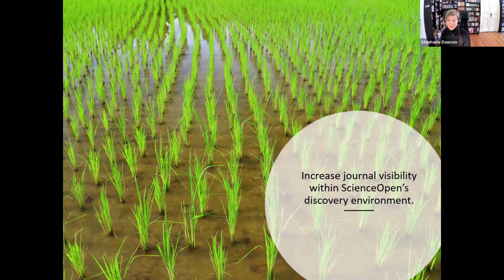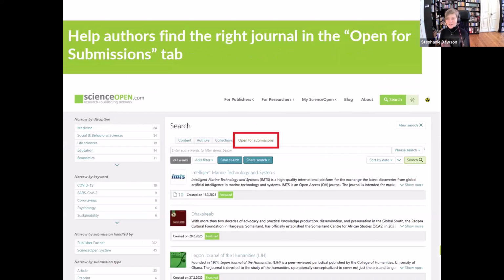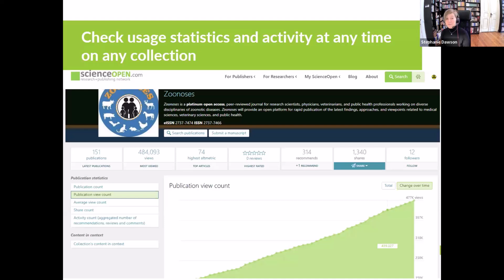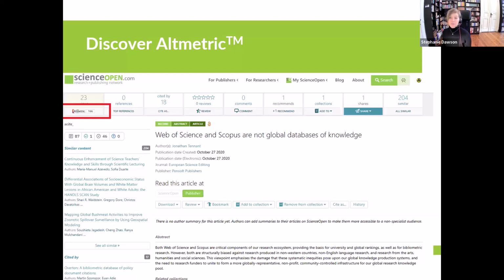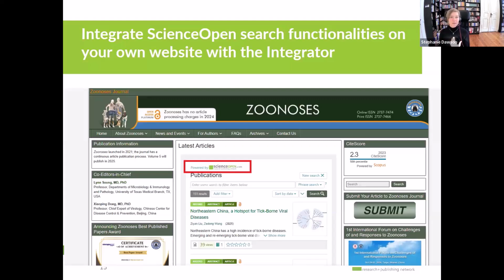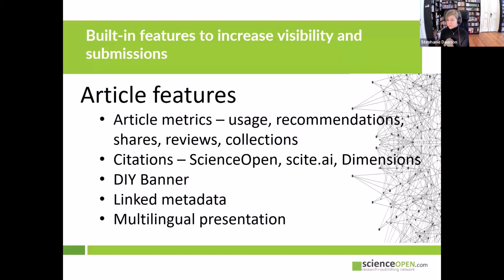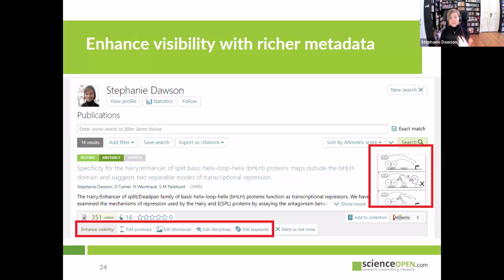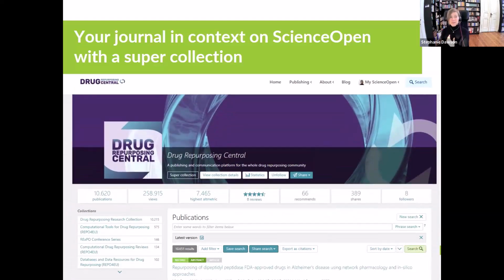Reaching new audiences with ScienceOpen: An EASE case study (March 2025)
Reaching new audiences with ScienceOpen: An EASE case study
Speaker: Stephanie Dawson, CEO, ScienceOpen

Whether your goal is to increase readers, submissions, or citations for your journal, discoverability is a high priority. ScienceOpen provides services to editors and publishers embedded in a freely accessible, interactive discovery environment of nearly 100 million article records.

In this free webinar Stephanie Dawson, CEO of ScienceOpen, showed how EASE is using ScienceOpen to promote its journal European Science Editing and publish posters for its upcoming 18th EASE conference. This case study demonstrated how ScienceOpen provides innovative ways to engage a broader public and offers a range of interactive features for journal editors and authors – from one-click sharing, recommendations and review to lay summaries and curated collections with tools to track usage, Altmetric scores, metrics and more.

Index:
00:14 Welcome and introduction from webinar host, Duncan Nicholas
01:26 Stephanie Dawson - about ScienceOpen
10:20  Collections for publishing, hosting and indexing
18:14 Discover Altmetric
25:59 Built-in features to increase visibility and submissions
35:01  Growing a content hub on ScienceOpen
41:40  Q&A and discussion

Speaker
Stephanie Dawson, CEO, ScienceOpen, Germany

Stephanie is interested in scholarly communication in a digital environment, experimenting with open access publishing, discovery, preprints, open post-publication peer review, community curation, metadata enrichment, and alternative metrics.

Host
Duncan Nicholas, Development Editor, Reproductive BioMedicine Online, United Kingdom

Duncan has been involved in academic publishing for 20 years in various roles relating to peer review, bibliometric analytics, editorial staff and researcher training, and editorial developmental consultancy. He has been on EASE Council for many years, including an extended term as President, and currently works in a full time role as Development Editor for Reproductive BioMedicine Online.

Information of past and future training sessions hosted by EASE can be found on our events pages